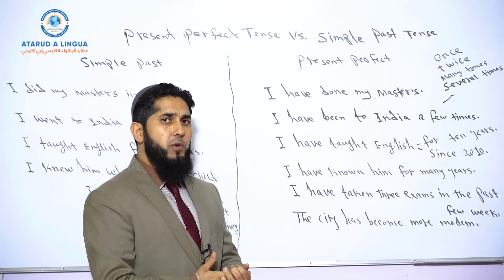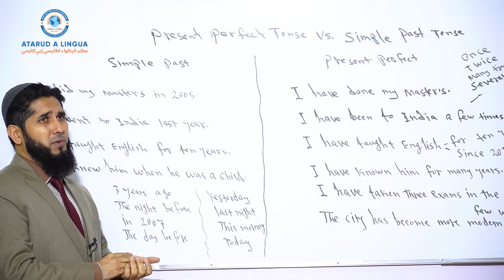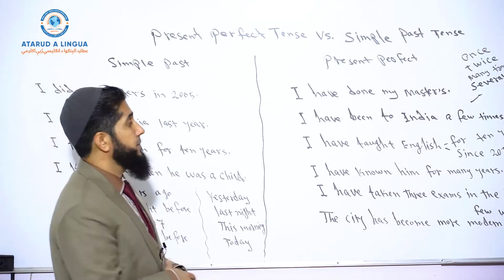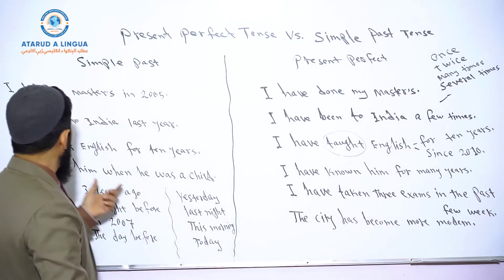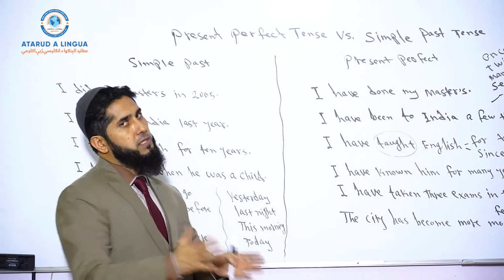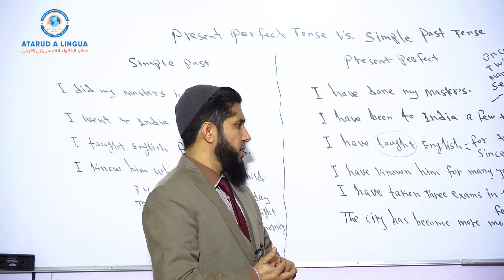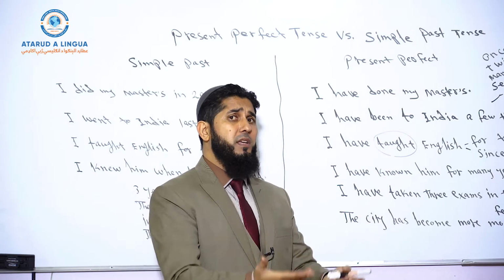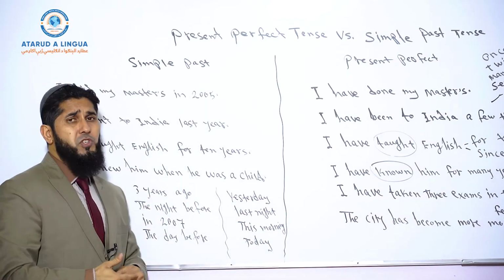Present Perfect Vs. Simple Past Tense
As long as both simple past and present perfect tenses are very common in daily English, I decided to describe the differences between their usages so that you can use them correctly in your spoken and written English. We hope that this lesson will help you get rid of any sort of confusion in the future. If you have any other suggestions, please post your comments below. Thank you for being a fan of Practical English Brand.